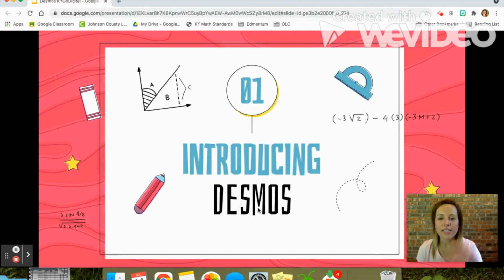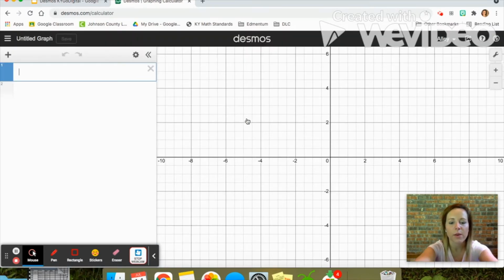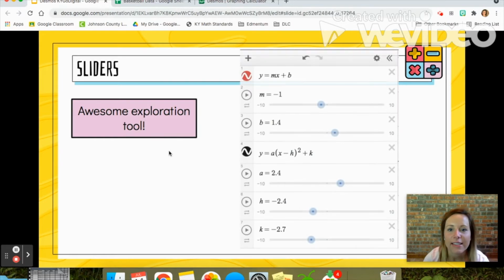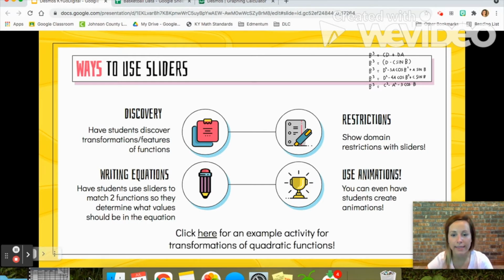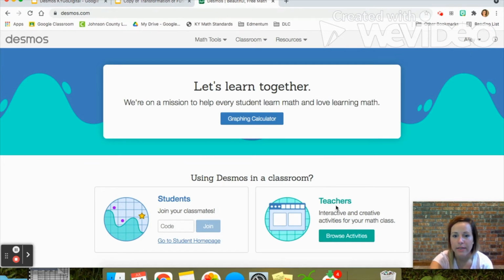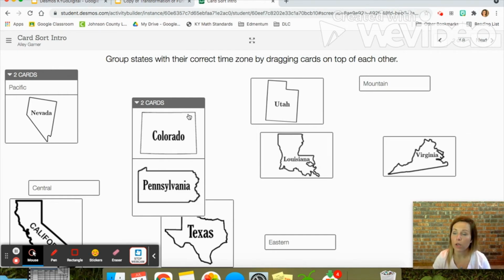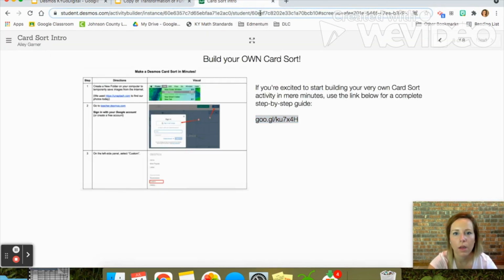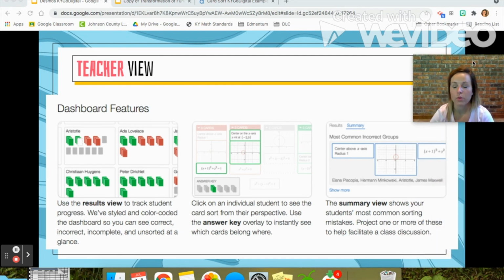Using Desmos to Engage Students with Math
Ally Garner